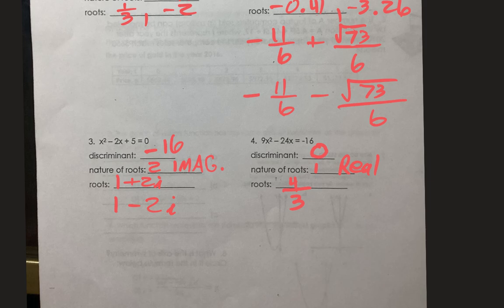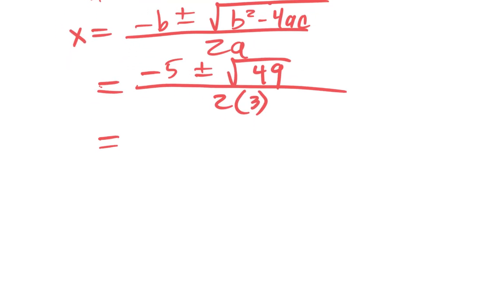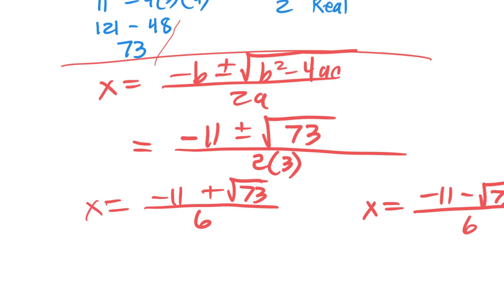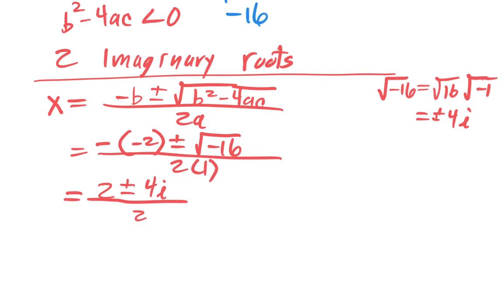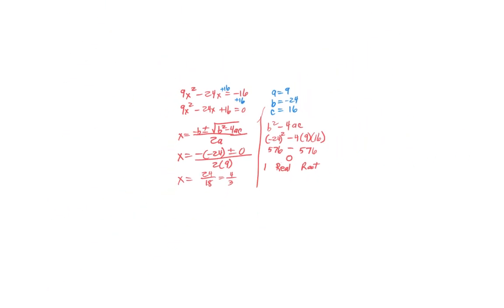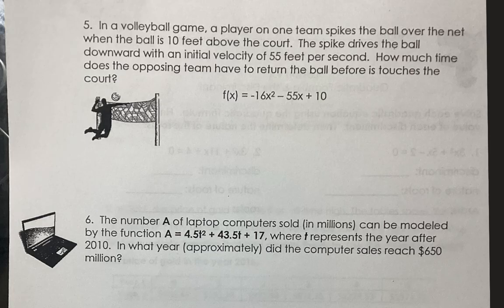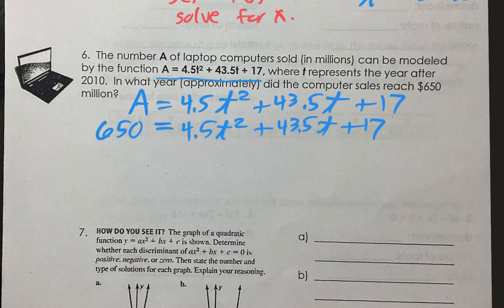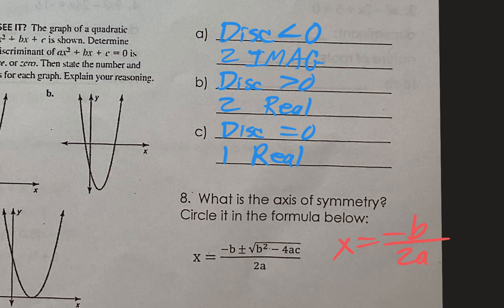Lesson 4.4 (Quadratic Formula and the Discriminant)